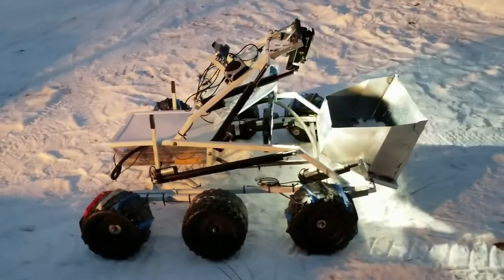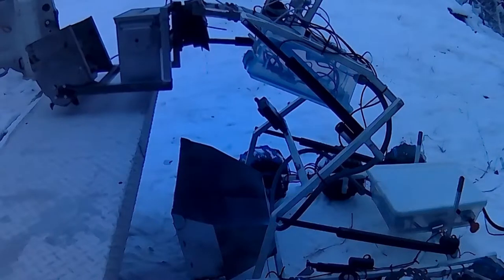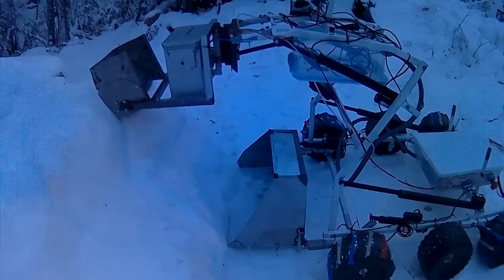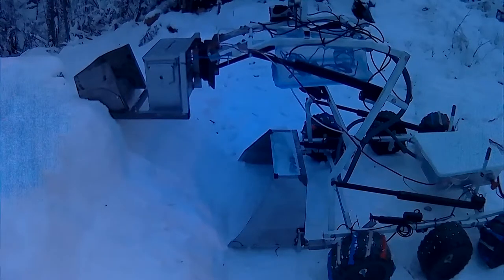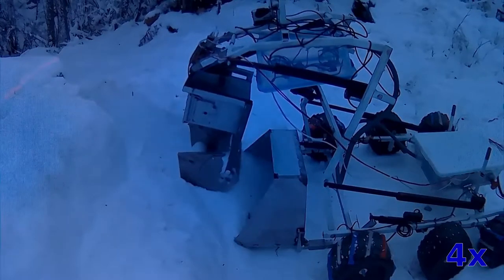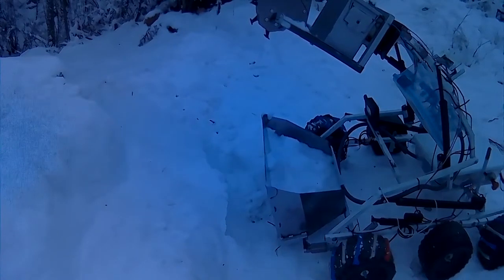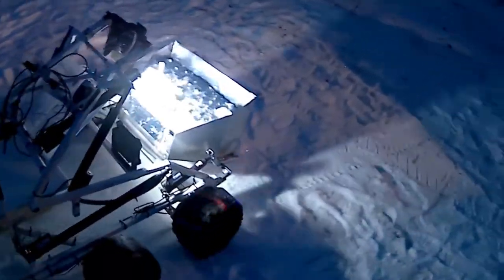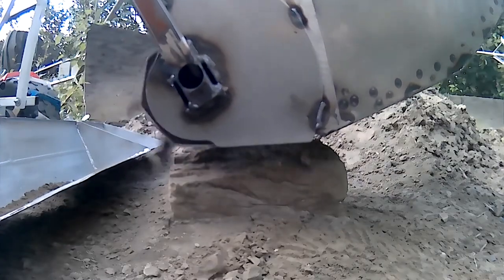Lunar Permafrost Mining Robot Prototype Demo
Our mining robot doing some mining and hauling, demonstrating a complete cycle.  We've been developing this for the Break The Ice lunar permafrost mining challenge since late 2020, and we hope to demonstrate a fully autonomous mining system in summer 2023 for the challenge Phase 2.

Our Phase 1 background video on why we're doing this, and why lunar mining is so important:

This robot is a 24 volt lithium battery powered prototype, controlled by a Raspberry Pi 4 running our autonomy control stack. The electrical and control systems are still quite rough, but the mechanical systems are nearly complete. The robot hardware CAD and software is all available on github and is open source

We started this project because robotic earth moving is useful for a huge list of problems, from autonomous construction to removing snow from my driveway. We think lunar permafrost exists on the moon's poles, and if we can extract it, the water in the permafrost could be used to refill rockets on the lunar surface--electrolysis on water, H2O, gives hydrogen and oxygen, which is rocket propellant. This is important because lunar propellant could allow reusable rockets to fly back and forth to the moon, rather than throwing away most of the rocket and lander every flight like we did on the Apollo missions.